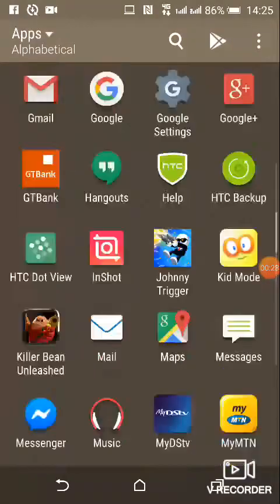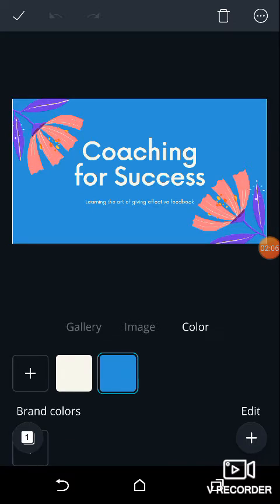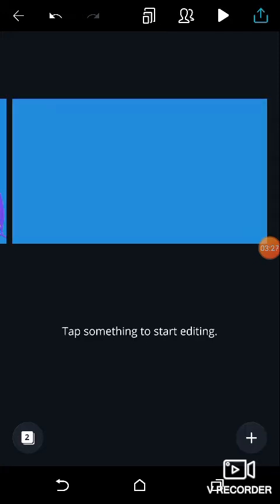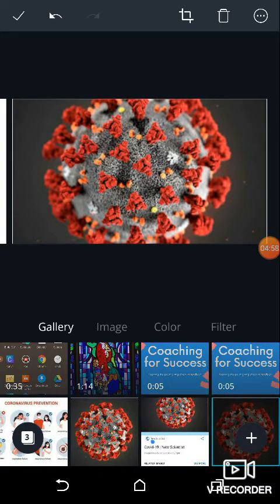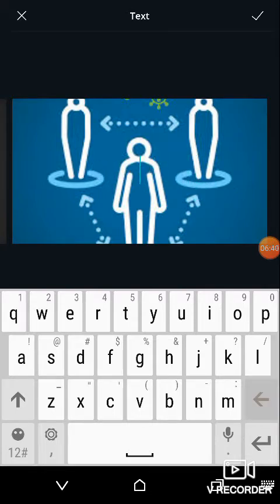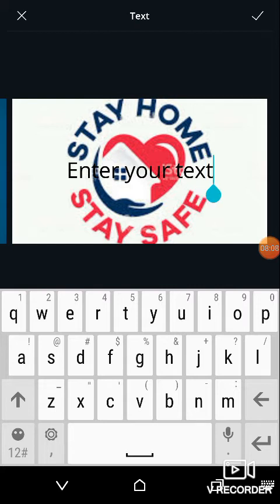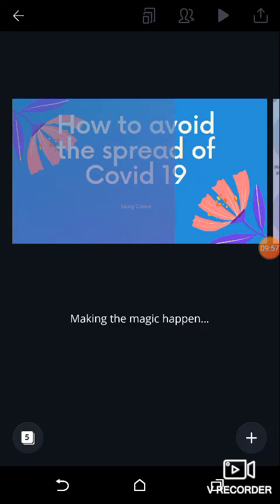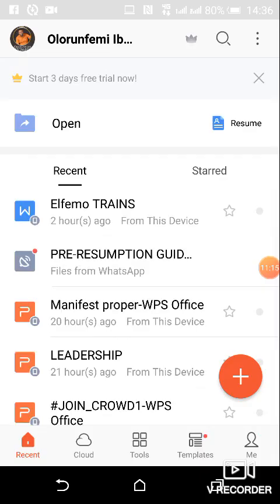Tutorial 1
Teaching by our father